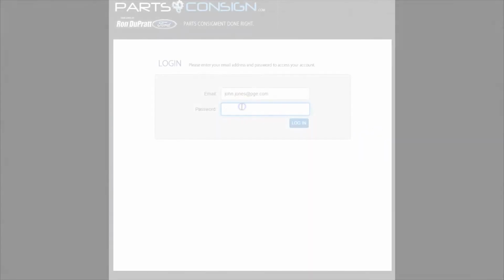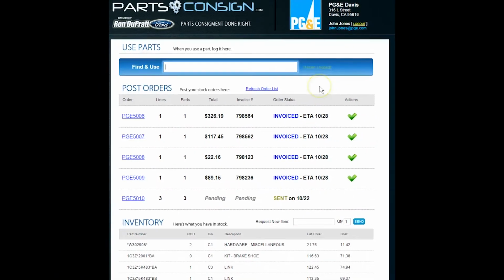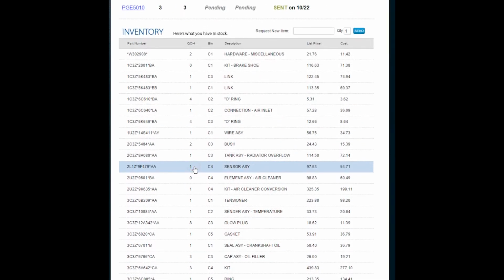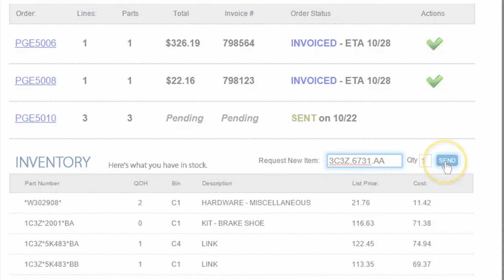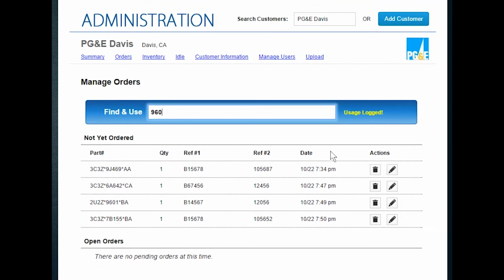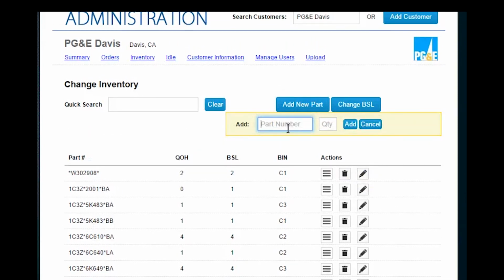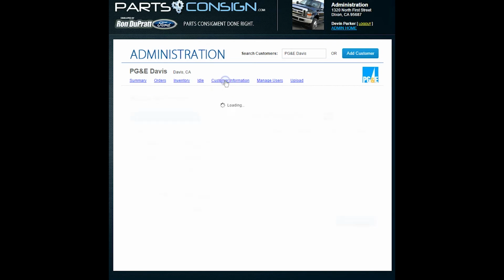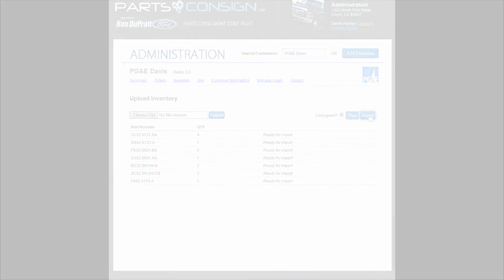Parts Consign - Consignment Done Right.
Take a tour of our proprietary parts consignment software, designed to empower fleets and repair shops to experience the benefits of stocking parts, without the exposure or management overhead.